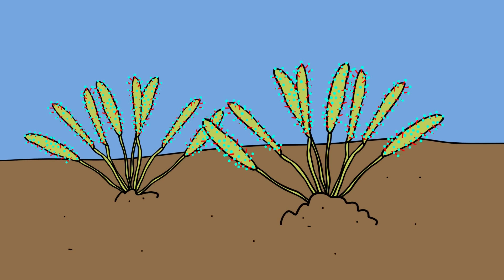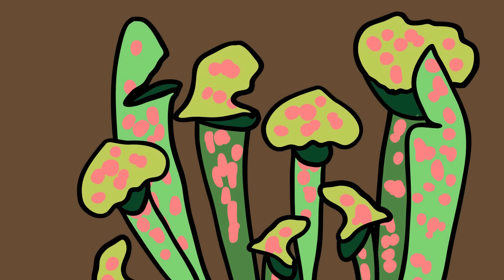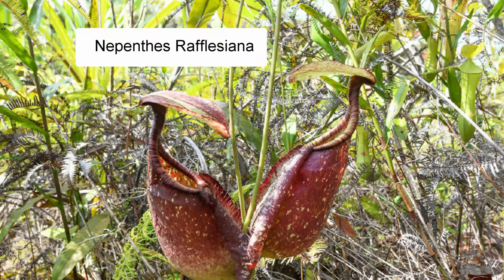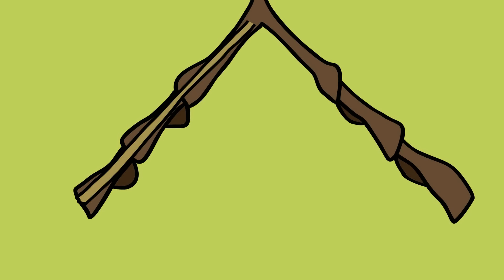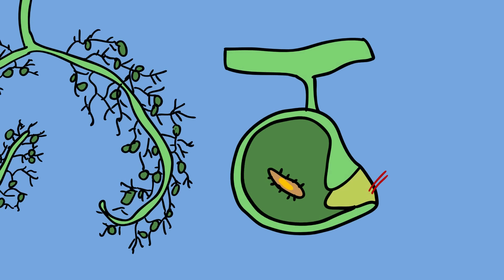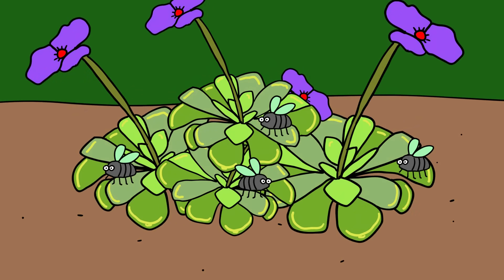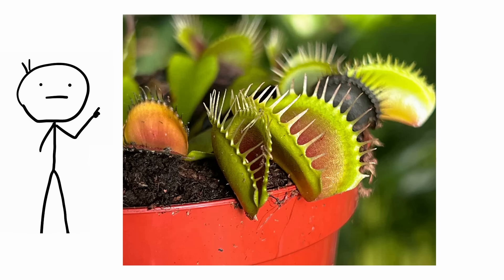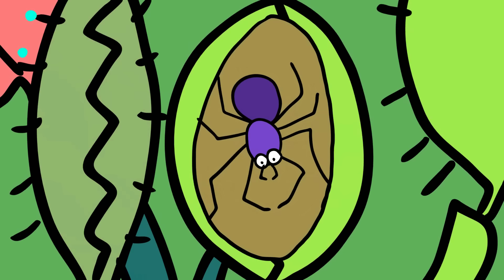Amazing Carnivorous Plants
Out of all the strange plants in the world, who would have thought that you even get flesh eating plants? Well, maybe not so much “flesh” eating, as insect eating, but carnivorous none the less.

0:00 - Drosera
0:46 - Sarracenia
1:28 - Nepenthes
2:18 - Genlisea
3:22 - Utricularia
4:17 - Pinguicula
5:19 - Aldrovanda vesiculosa
6:23 - Dionaea Muscipula